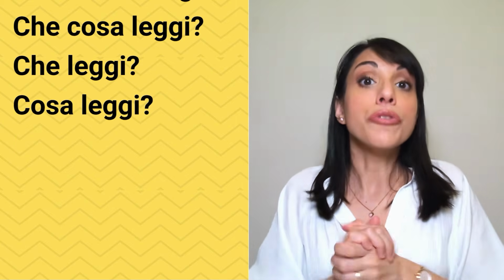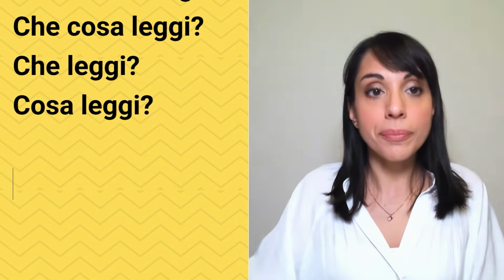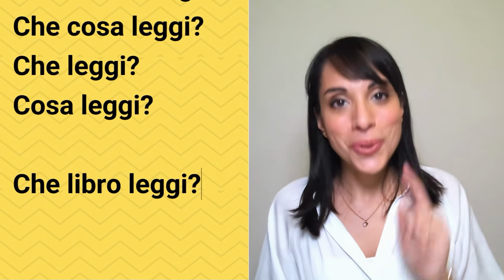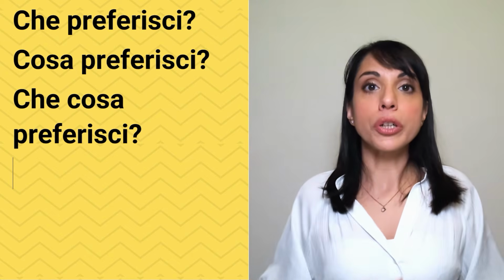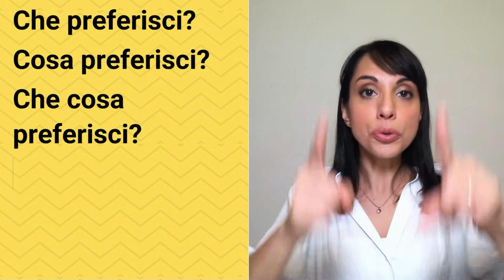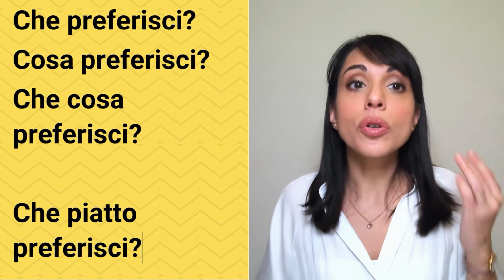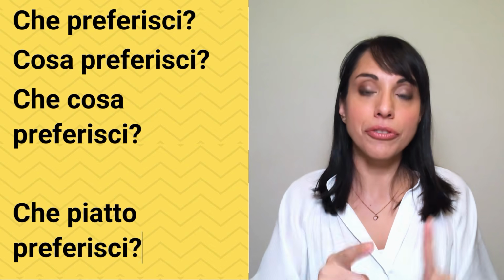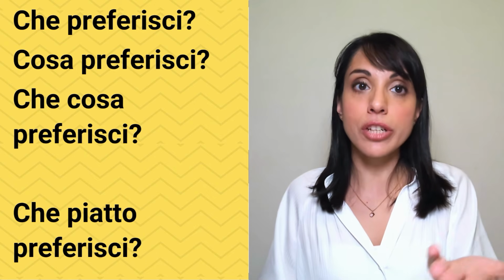CHE COSA vs COSA vs CHE...How to ask WHAT in Italian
Today, we're diving into a topic that baffles many learners of Italian: how to correctly ask "what" in a question. We'll explore the nuances between "Che cosa," "Cosa," and "Che," offering insights and tricks to use them confidently. Prepare to gain clarity and certainty in framing your questions in Italian.

➤ 𝗣𝗟𝗔𝗡𝗡𝗜𝗡𝗚 𝗧𝗢 𝗠𝗢𝗩𝗘 𝗧𝗢 𝗜𝗧𝗔𝗟𝗬?
✈️🏡 Get my Comprehensive Insider Guide and make your Italian dream a reality

⭐⭐⭐ MENTIONED VIDEOS

⭐⭐⭐ 𝗟𝗘𝗔𝗥𝗡 𝗜𝗧𝗔𝗟𝗜𝗔𝗡 𝗪𝗜𝗧𝗛 𝗠𝗘!
✅ 𝘼𝙧𝙚 𝙮𝙤𝙪 𝙖𝙣 𝘼𝘽𝙎𝙊𝙇𝙐𝙏𝙀 𝘽𝙀𝙂𝙄𝙉𝙉𝙀𝙍 𝙤𝙧 𝘽𝙀𝙂𝙄𝙉𝙉𝙀𝙍? JOIN "Italian 101", my online program to learn Italian in an enjoyable and engaging way.
✅ 𝘼𝙧𝙚 𝙮𝙤𝙪 𝙖 𝘽𝙀𝙂𝙄𝙉𝙉𝙀𝙍 𝙤𝙧 𝙄𝙉𝙏𝙀𝙍𝙈𝙀𝘿𝙄𝘼𝙏𝙀? JOIN "Italian Short Stories Club", my online learning program designed to help you learn Italian by reading and listening to short stories in Italian.
✅ 𝙒𝙖𝙣𝙩 𝙩𝙤 𝙎𝙊𝙐𝙉𝘿 𝙇𝙄𝙆𝙀 𝘼 𝙉𝘼𝙏𝙄𝙑𝙀? JOIN "Italian Pronunciation Club", my comprehensive program to master authentic Italian sounds and understand natives with confidence.